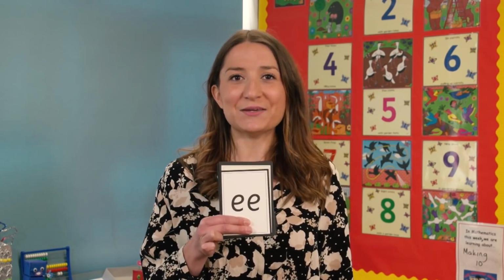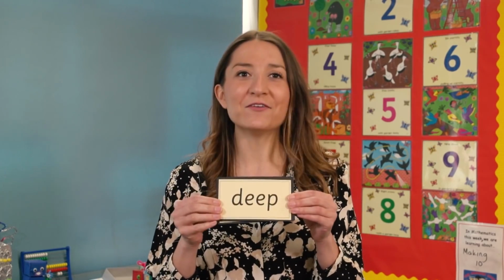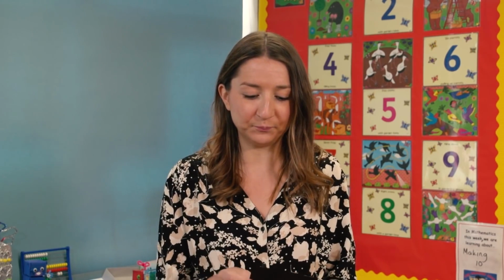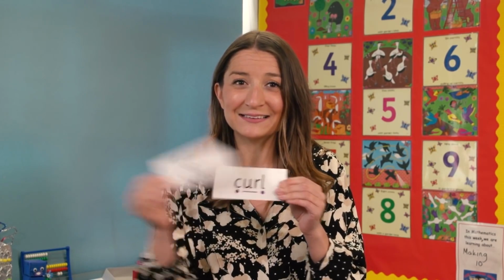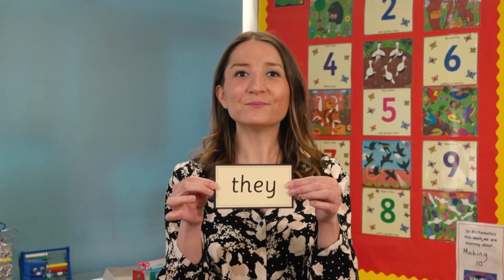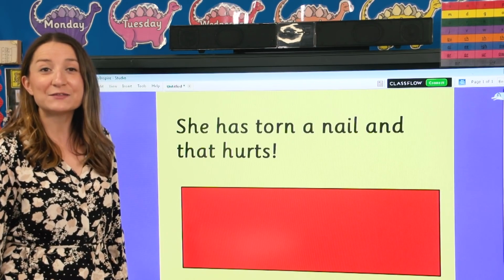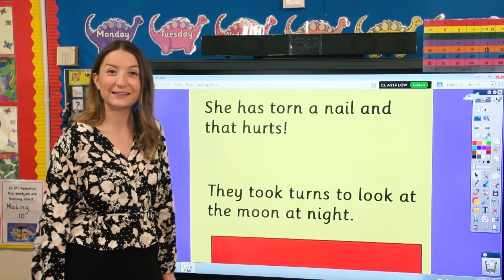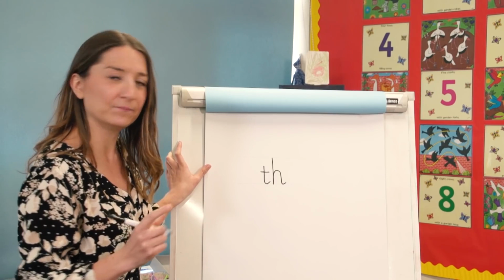Lesson 9 ur